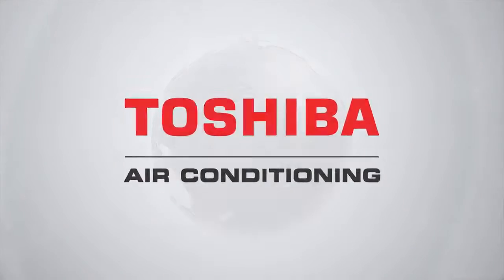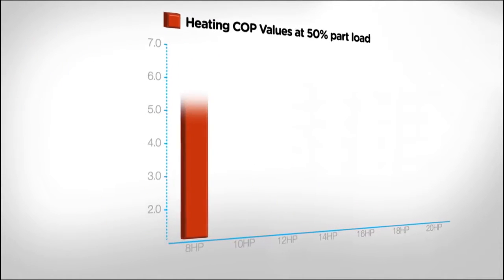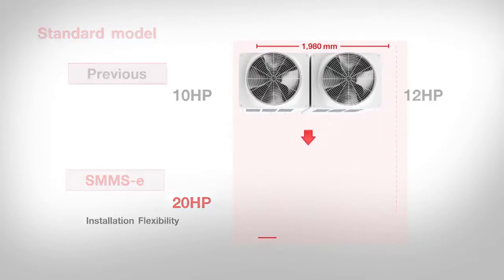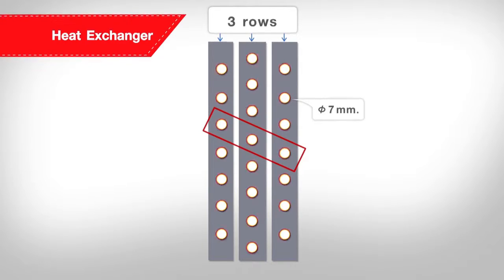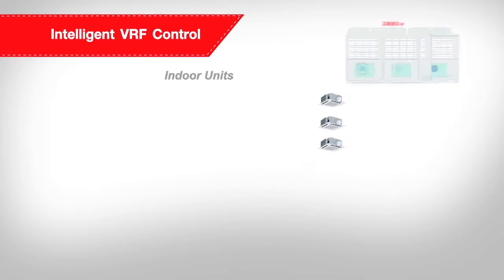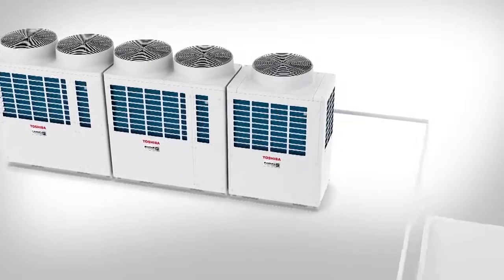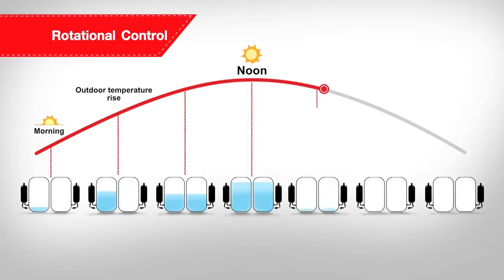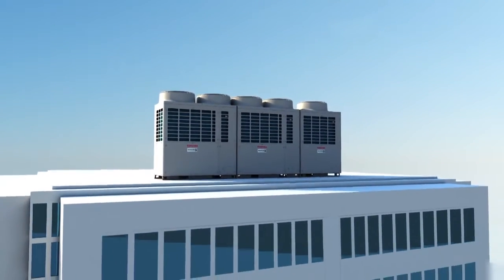Toshiba SMMSe Video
Toshiba’s new VRF breaks ground for efficiency,
Continuous heating and hands-free commissioning
Toshiba Carrier is proud to announce the launch of its new SMMS-e VRF heat pump air-conditioning system, which sets a new industry standard for energy efficiency and performance.
Toshiba launched the world’s first all-inverter VRF system in 2004. The latest generation of the company’s market-leading VRF continues to push forward the boundaries, setting a new benchmark for energy efficiency, continuous heating and a revolutionary hands-free wireless commissioning and fault diagnostic system.

Module sizes HP: 8, 10, 12, 14, 16, 18, 20 and 22
Combination sizes: 24HP to 60HP
Connectable indoor units: up to 64
New DC Twin-rotary Compressor with DLC coated vane for improved capacity and energy efficiency
New Heat Exchanger with triple layer pipe design for increased air contact with coil
New fan design for lower noise level by up to 4 dB(A) and new 3-ph direct drive motor
New Sub-cooling Heat Exchanger for improved energy efficiency and reliability
New centrifugal force oil separator
Wave interface communication tool for Smartphone (AndroidTM) commissioning and data transfer
Space saving footprint by up to 20% when compared to previous models
Longer piping lengths up to 1,000m